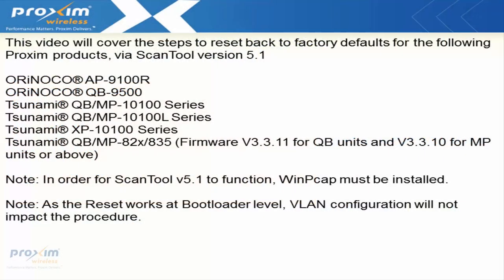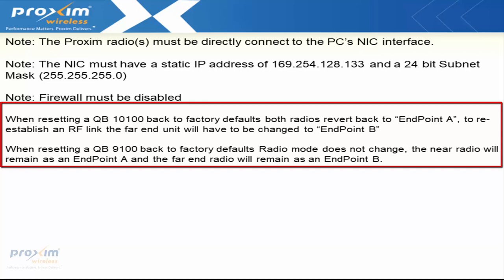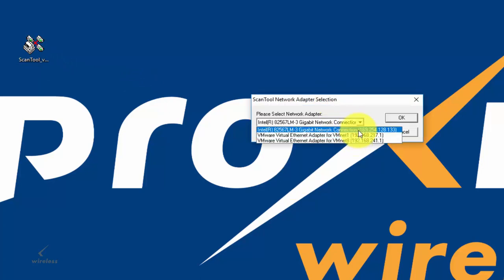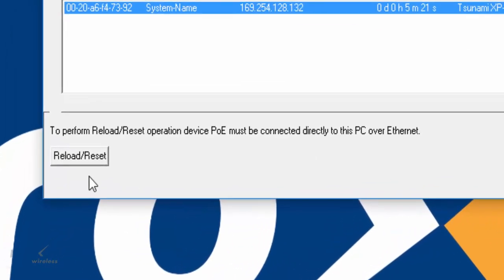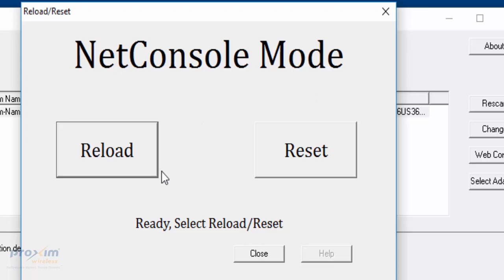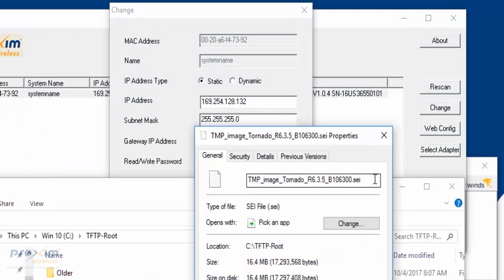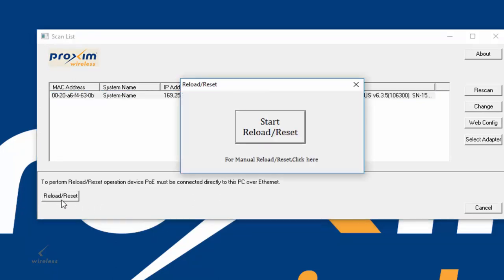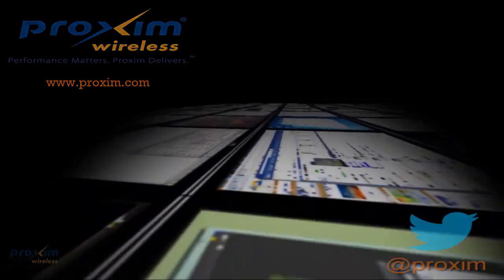Tsunami® and ORiNOCO® QB and MP Series forced reload procedures via ScanTool v5.1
This video will cover the steps to perform a forced reload for the following Proxim products, via ScanTool version 5.1:

ORiNOCO® AP-9100R
ORiNOCO® QB-9500
Tsunami® QB/MP-10100/L Series
Tsunami® XP-10100 Series
Tsunami® QB/MP-82x/835 (Firmware V3.3.11 for QB units and V3.3.10 for MP units or above)

Note: In order for ScanTool v5.1 to function, WinPcap must be installed.

Note: As the Reset works at Bootloader level, VLAN configuration will not impact the procedure